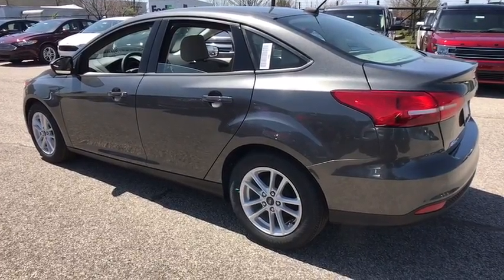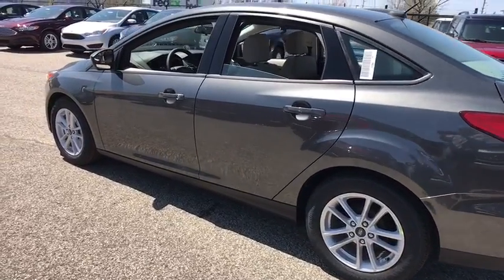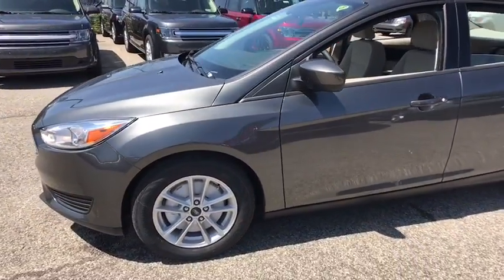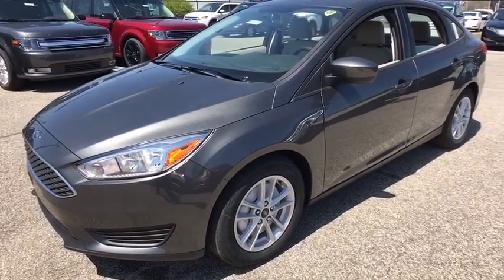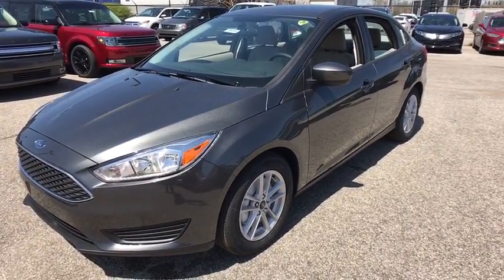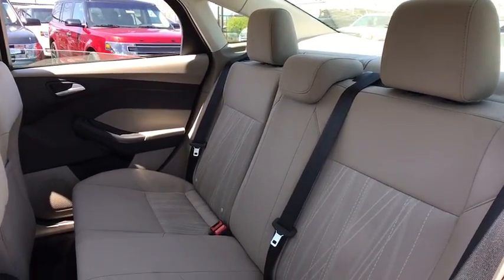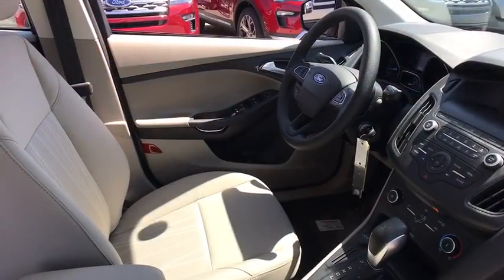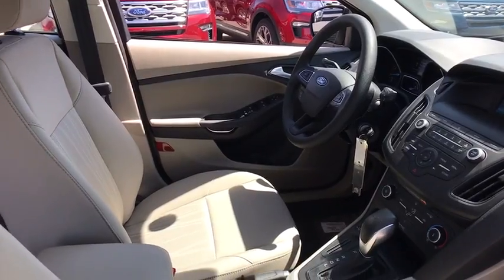2018 Ford Focus Louisville, Lexington, Elizabethtown, KY New Albany, IN Jeffersonville, IN 38038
Magetic N 2018 Ford Focus available at Oxmoor Ford in Louisville, Kentucky. Servicing the Lexington, Elizabethtown, KY New Albany, IN Jeffersonville, IN area.

Oxmoor Ford
100 Oxmoor Ln

2018 Ford Focus Magetic Factory MSRP: $21,215 SE
Wheels: 16 Sparkle Silver Painted Aluminum,Cloth Front Bucket Seats,Radio: AM/FM/MP3-Capable,SYNC Communications & Entertainment System,6 Speakers,Air Conditioning,Electronic Stability Control,Front Bucket Seats,Front Center Armrest,Tachometer,ABS brakes,Brake assist,Bumpers: body-color,Delay-off headlights,Driver door bin,Driver vanity mirror,Dual front impact airbags,Dual front side impact airbags,Emergency communication system,Four wheel independent suspension,Front anti-roll bar,Front reading lights,Fully automatic headlights,Illuminated entry,Knee airbag,Low tire pressure warning,Occupant sensing airbag,Outside temperature display,Overhead airbag,Overhead console,Panic alarm,Passenger door bin,Passenger vanity mirror,Power door mirrors,Power steering,Power windows,Radio data system,Rear anti-roll bar,Rear window defroster,Remote keyless entry,Speed control,Split folding rear seat,Steering wheel mounted audio controls,Telescoping steering wheel,Tilt steering wheel,Traction control,Trip computer,Variably intermittent wipers,Compass,AM/FM radio: SiriusXM,Primary LCD size: 4.2,Exterior Parking Camera Rear